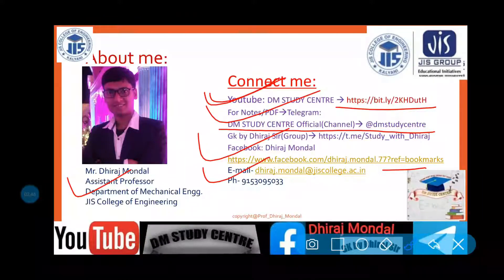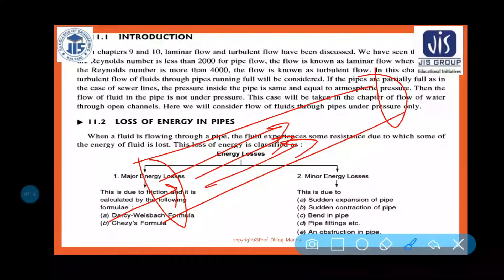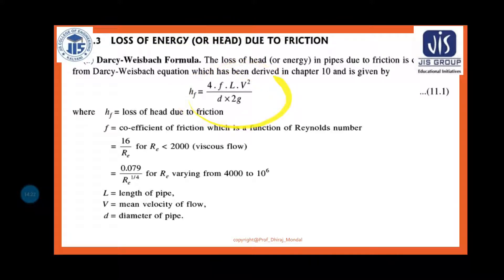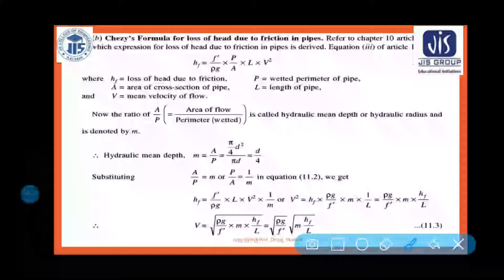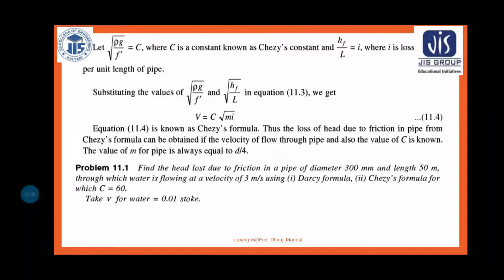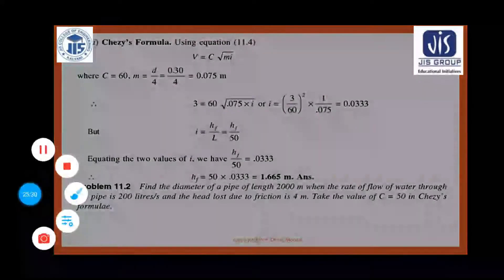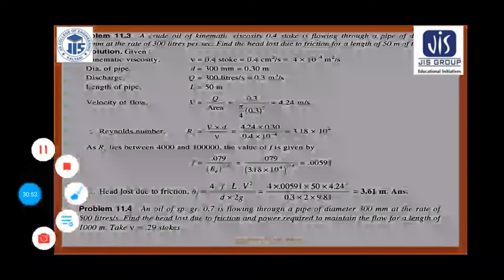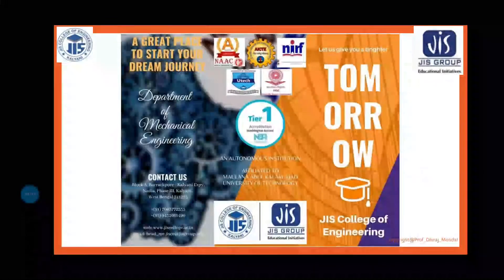L-23 I Major Energy Losses I